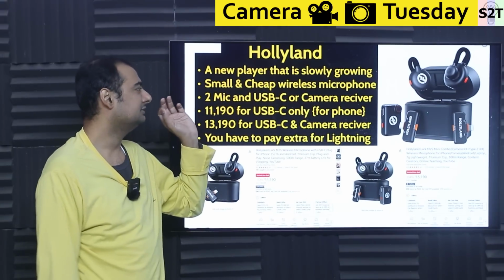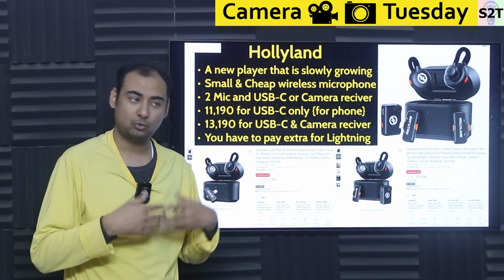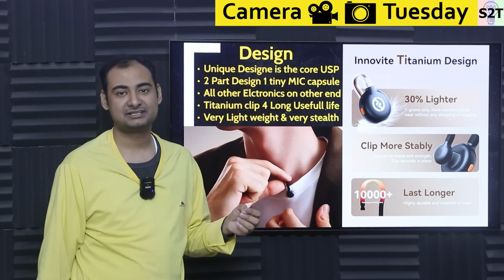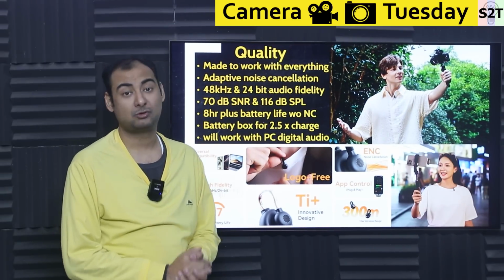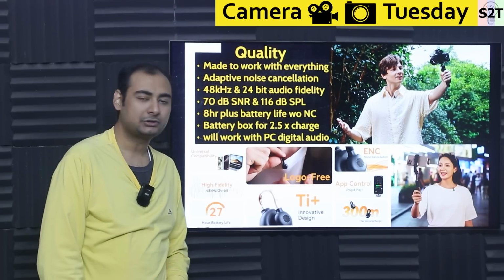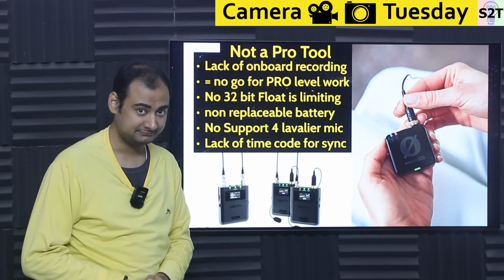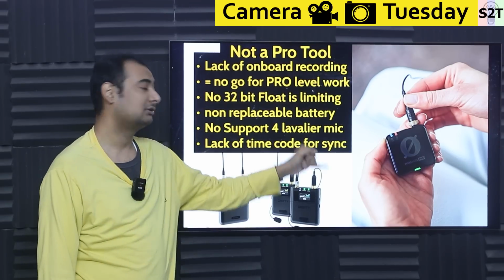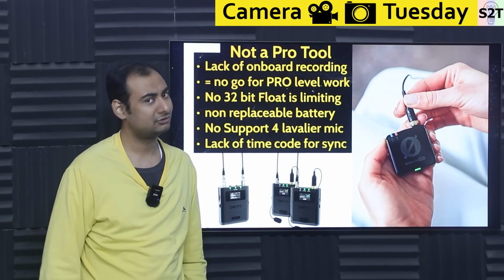Hollyland Lark M2S Explained {Camera Tuesday}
Hollyland Lark M2S Mini Combo

Instagram             hellyork

00:00 Intro
00:08 Hollyland
02:18 Design
05:02 Quality
07:58 Not a Pro Tool
13:24 Thank you